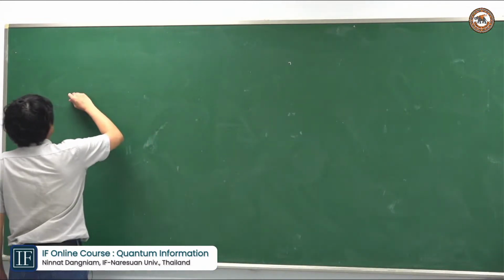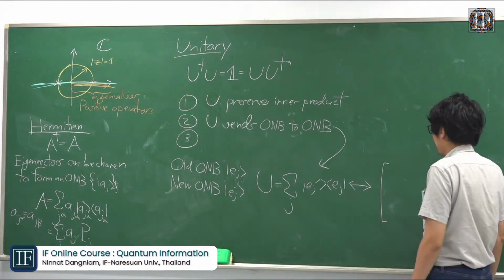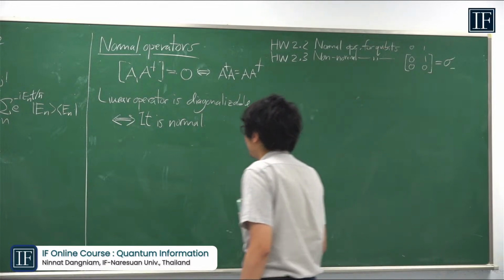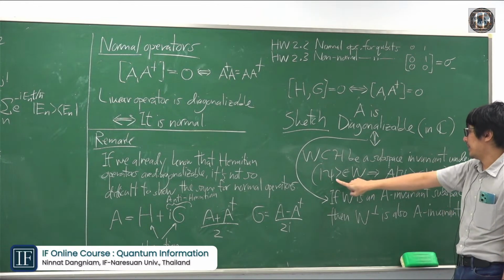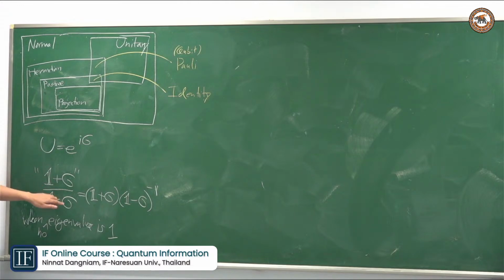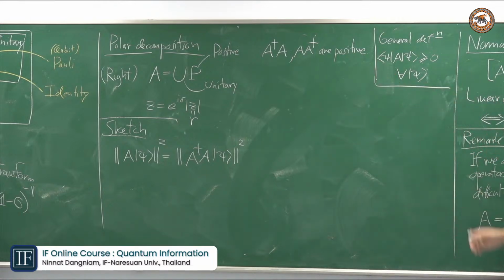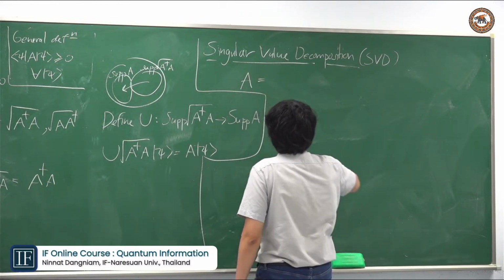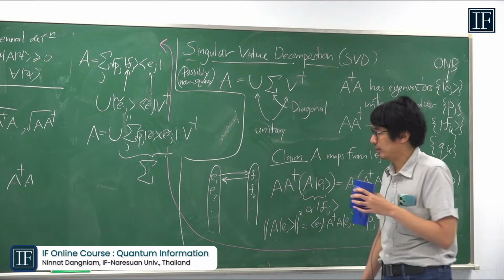Quantum Information EP 7 - July 10, 2024